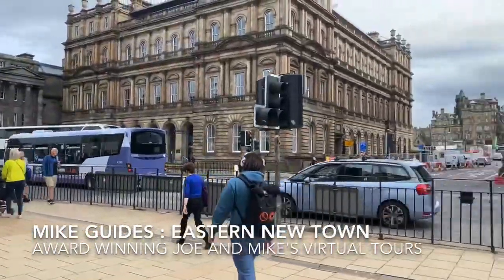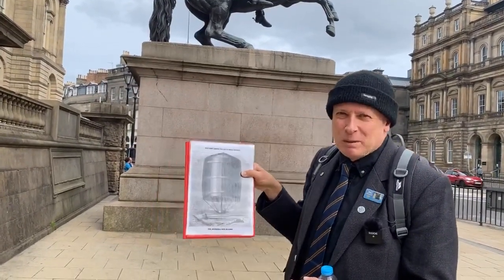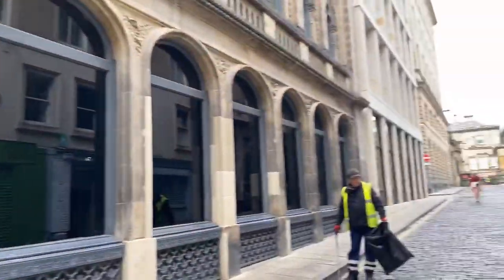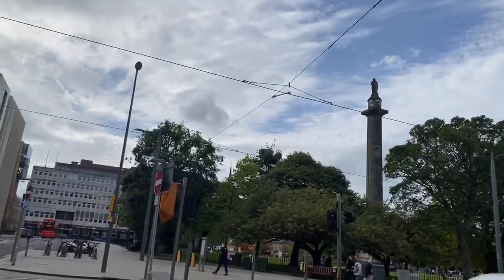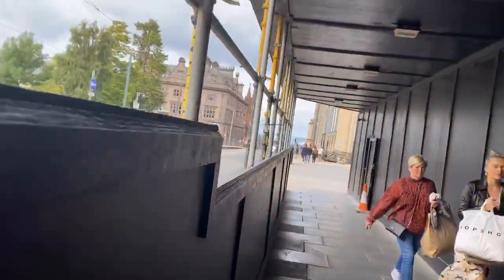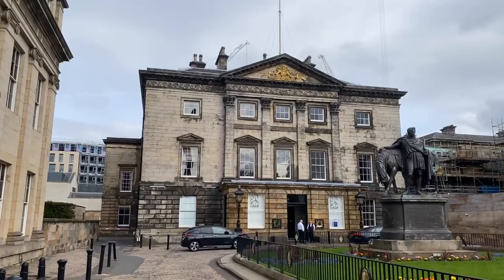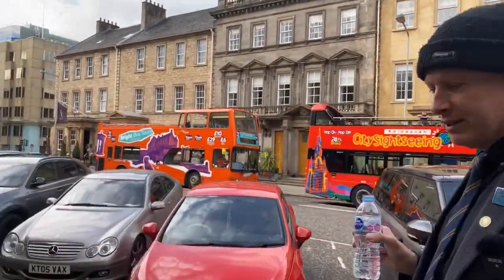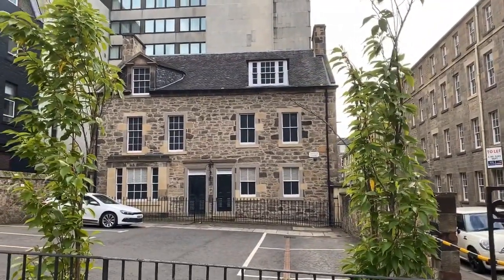Mike Guides : Edinburgh New Town East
Become closer to Edinburgh with these award winning virtual walking tours led by Award Winning Blue Badge Guides Joe and Mike. This time walk with Mike as he takes you from Waterloo Place to St Andrews Square mentioning such historical figures as Henry Dundas and Henry Brougham.